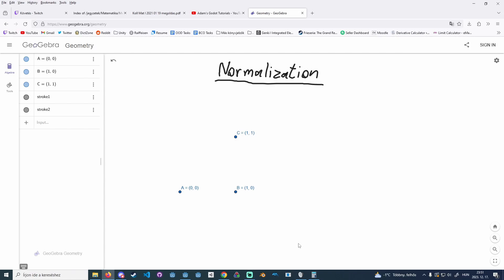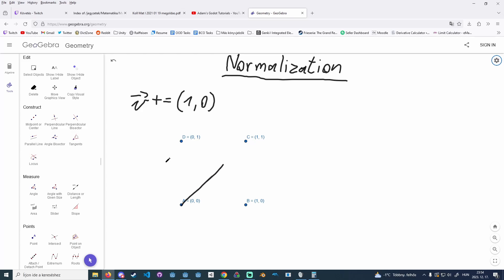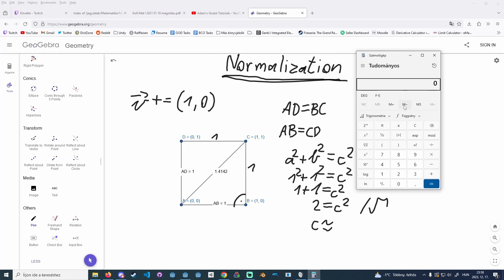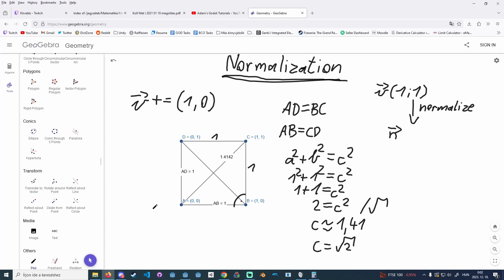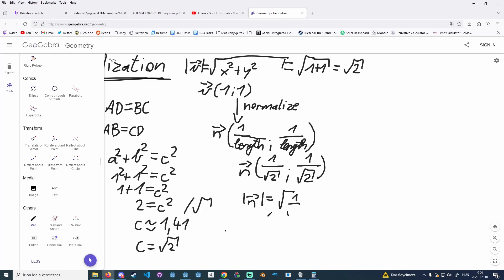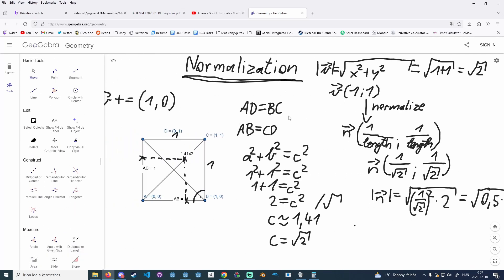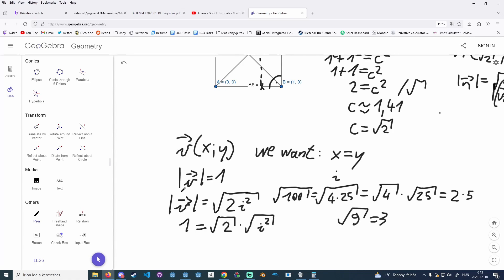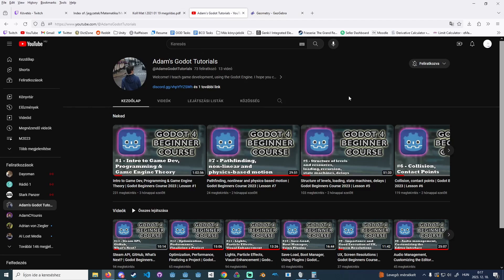Why Should You Normalize Player Movement?